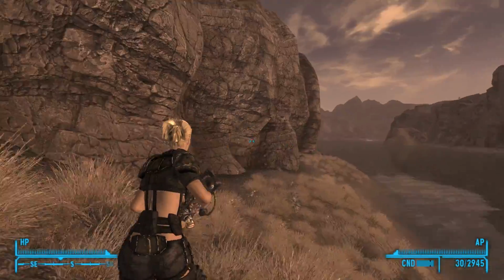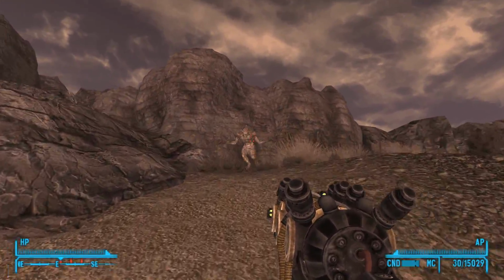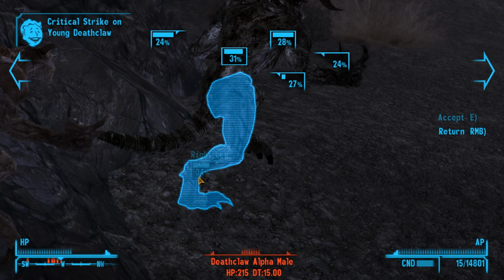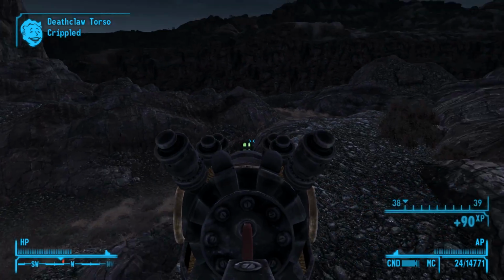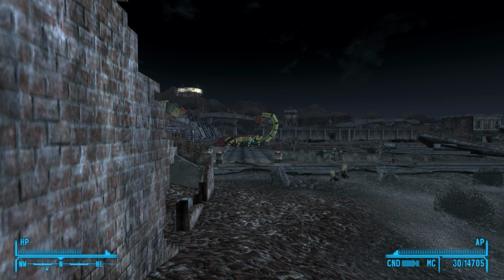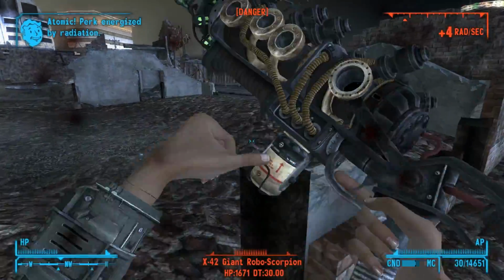Fallout New Vegas: Weapon Spotlights: Multiplas Rifle